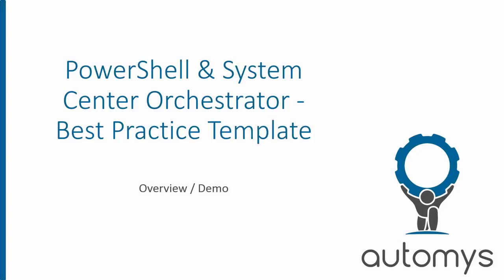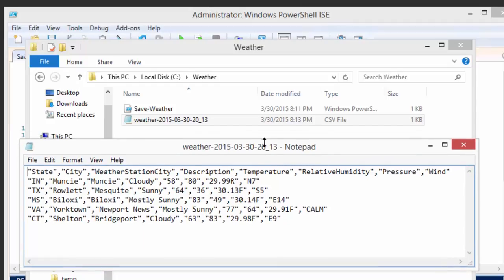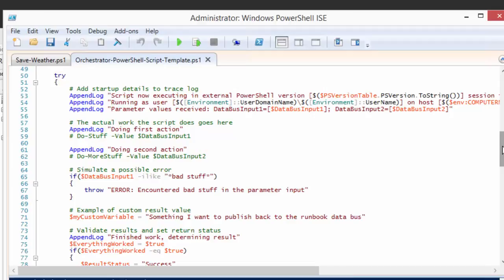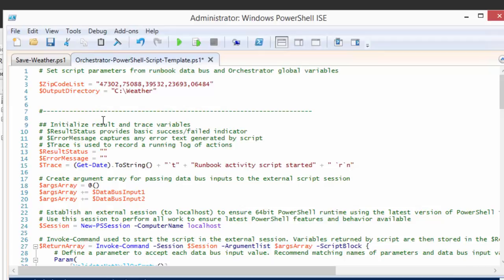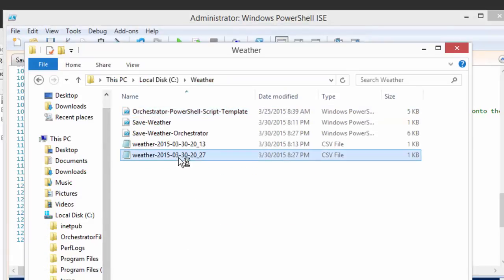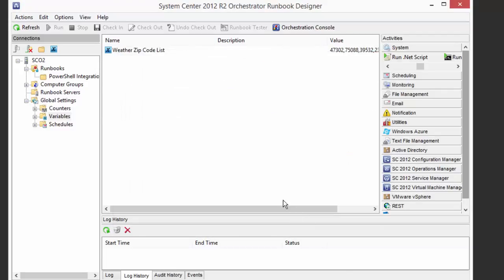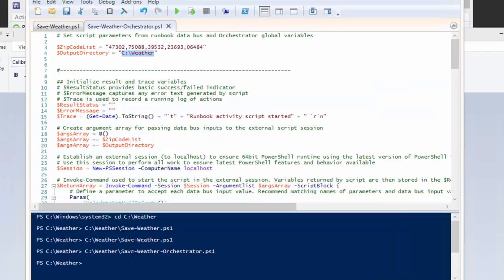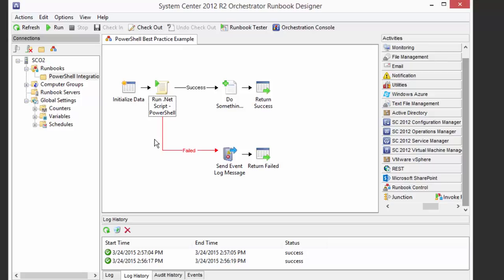PowerShell & System Center Orchestrator - Best Practice Template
A reusable template for “best practice” execution of PowerShell scripts within a System Center Orchestrator runbook using the built-in “Run .Net Script” activity.

This example shows a “best practice” method of executing PowerShell scripts within a System Center Orchestrator runbook using the built-in “Run .Net Script” activity. Using this method provides several benefits to overcome some inherent limitations of Orchestrator’s out-of-the-box PowerShell support:

- Uses latest installed version of PowerShell: by default, the Run .Net Script activity runs scripts with PowerShell 2.0, which lacks many features of newer versions. This method will use the latest version installed on the runbook server.
- Uses 64-bit process: by default, the Run .Net Script activity runs scripts in a 32-bit process, because Orchestrator is an x86 application. This technique ensures scripts run in native 64-bit PowerShell, which avoids some potential compatibility problems.
- Captures detailed logs: keeps a trace log for easier troubleshooting
- Allows custom published data: provides any script variable values back to the runbook for continued use
- Robust error handling: all errors are caught and handled by the script, with error messages published to the data bus
- Semantically-correct result status: allows defining your own success criteria so you can take correct action when something didn’t work as intended, even if the script ran without throwing any exceptions

The key to the technique is doing all the “real work” of the script in a separate PowerShell session from the one initially created by Orchestrator. This lets us get into a fancy new 64-bit process with the latest PowerShell version where we can work with minimal risk of unexpected legacy behavior or issues. This is done by running the main script content as a script block using Invoke-Command.